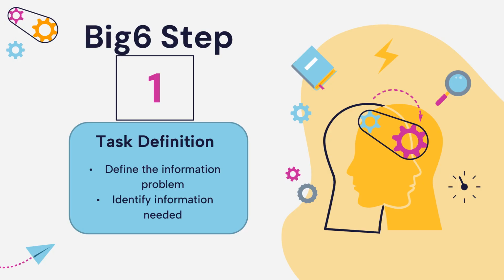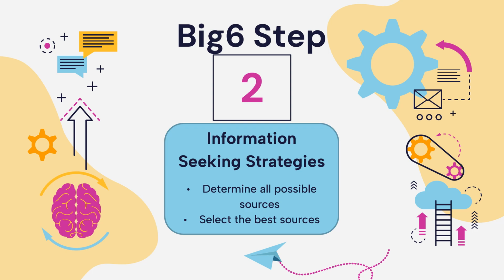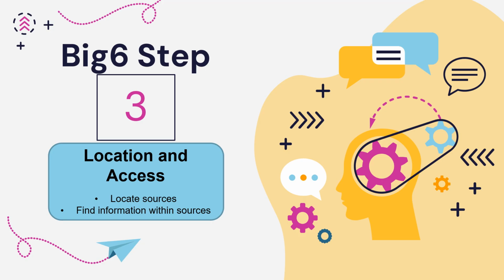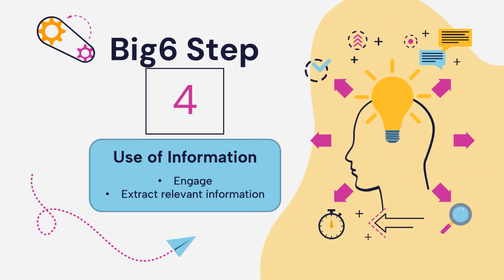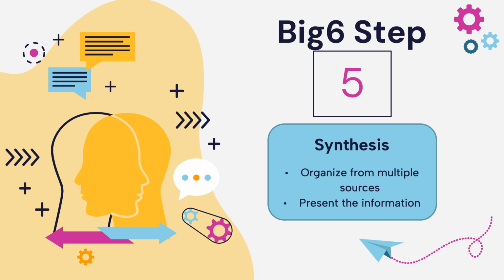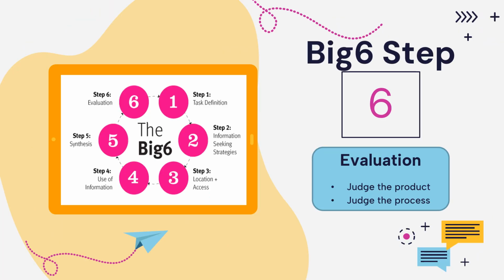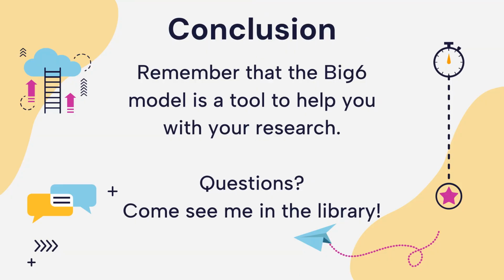Big6 Lesson Conclusion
This is a conclusion video for a lesson on the Big6 research model for INFO 5340.